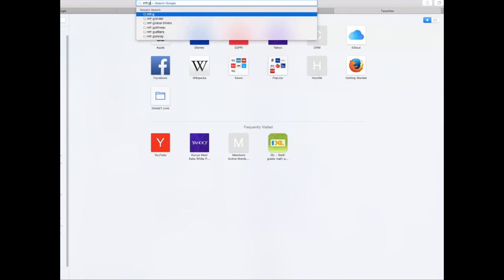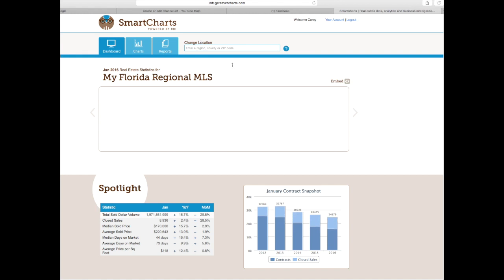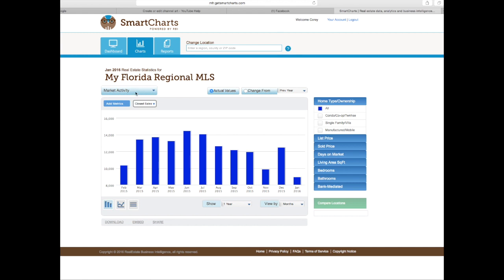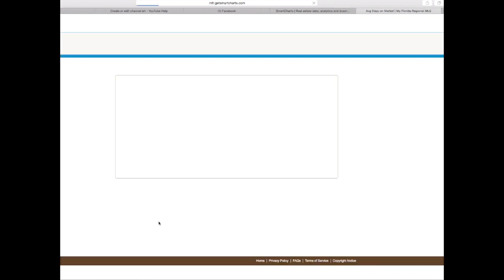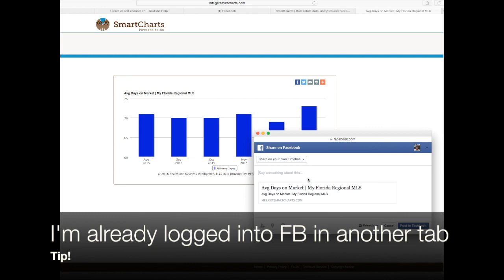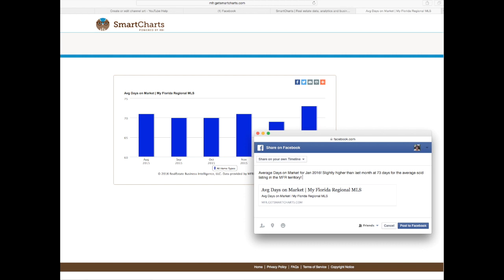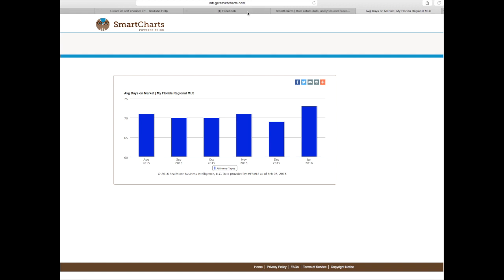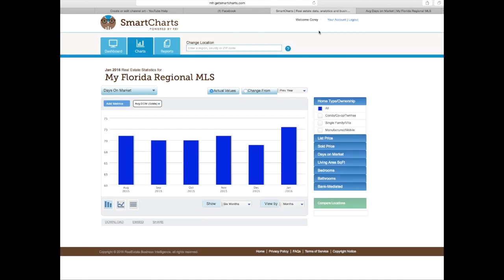SmartCharts Social Sharing Tutorial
Watch how quick and easy it is to share your SmartCharts on Social Media.